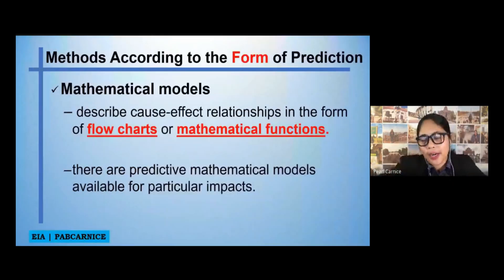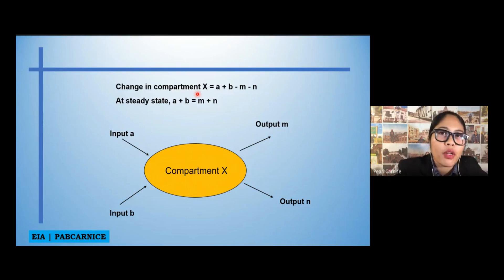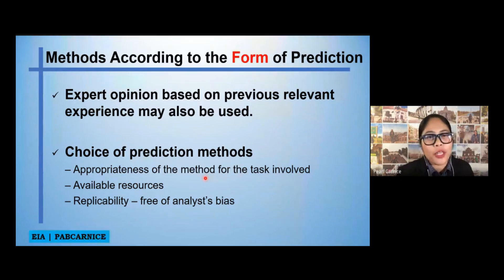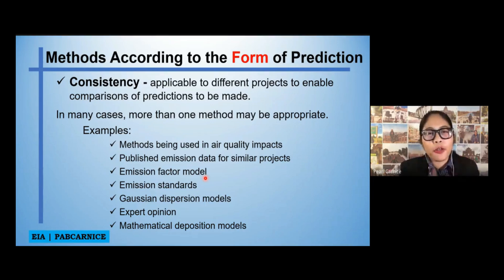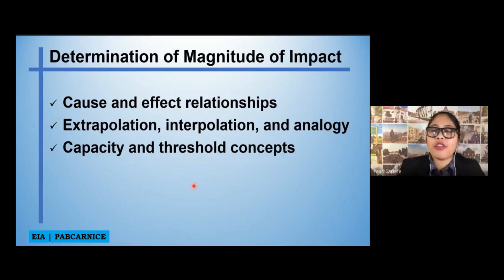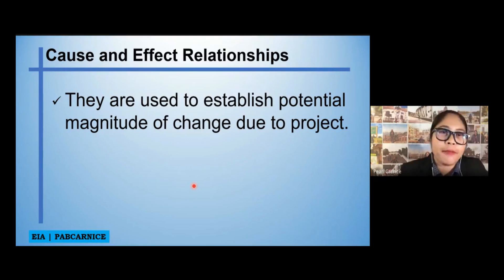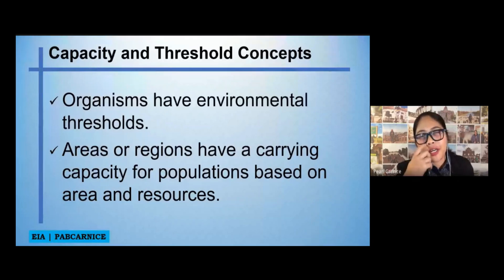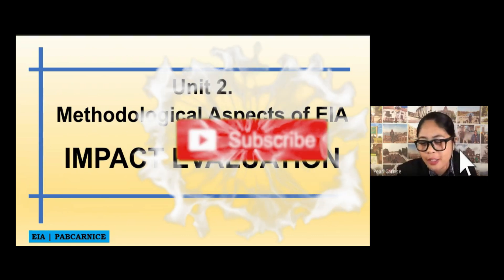EIA Lecture 5 (Part 4/4) | Forms of Prediction | Methodological - Environmental Impact Assessment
Methods According to the Form of Prediction. Watch this lecture video.

Video edited with iMovie.
Please ignore...